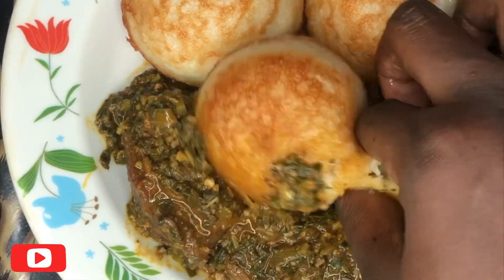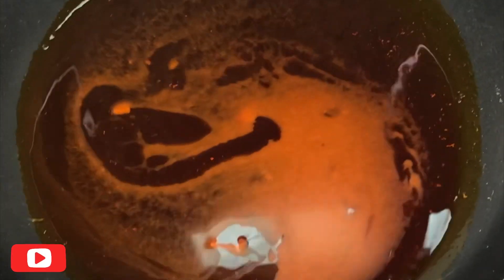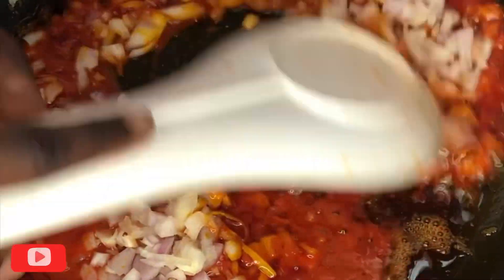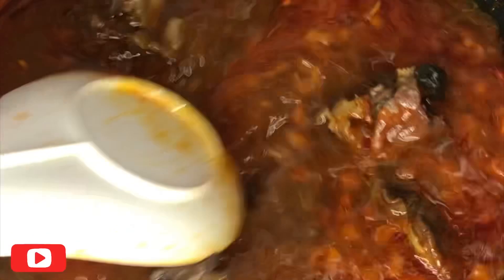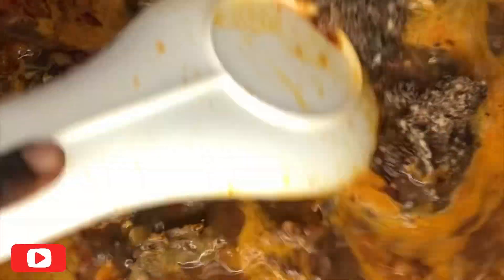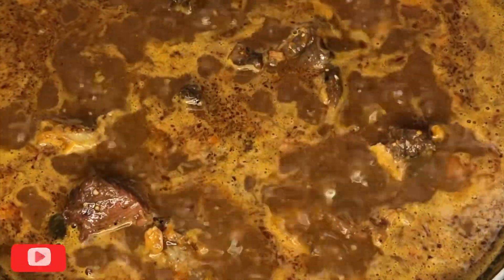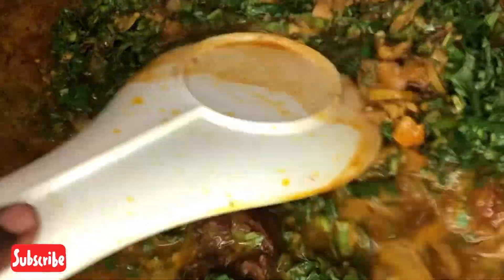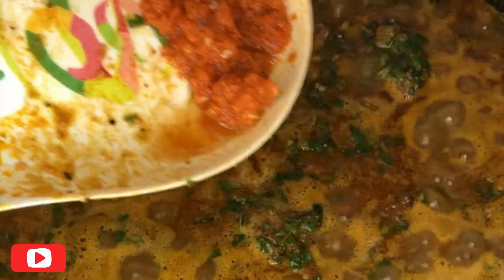THE PERFECT SOUP TO PAIR WITH MASA //MIYAN TAUSHE//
This Masa Soup recipe is perfect for eating Masa and its very easy to make and very delicious
If you would want to learn how to make Masa with a failproof recipe then check my previous post for the Masa recipe perfect for this soup.

Red oil
Tomato and pepper puree/ paste
Onions
Protein of choice
Protein stock
Water
Ground roasted groundnut
Seasoning cubes
Spinach